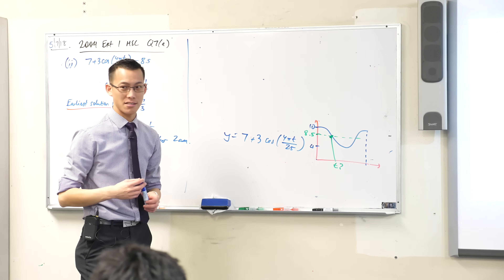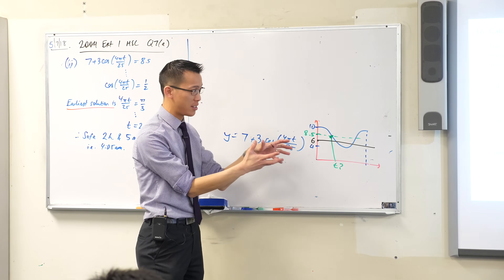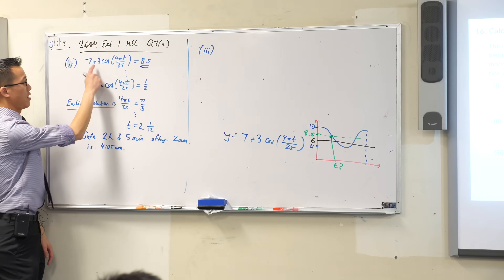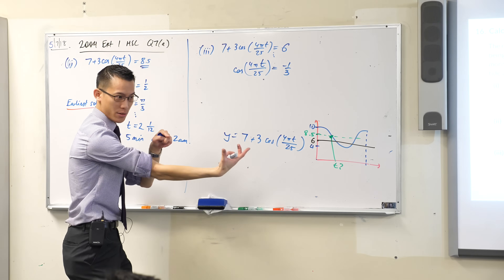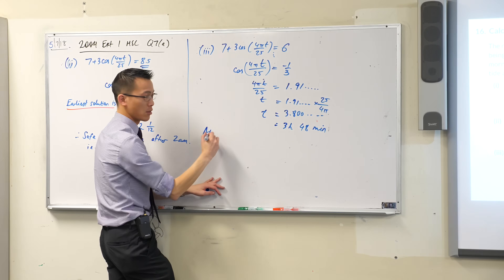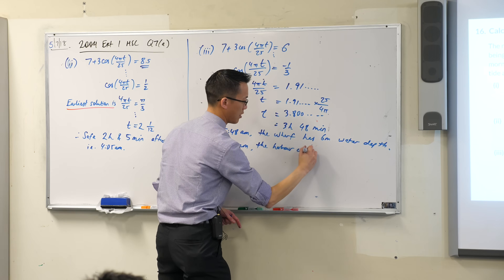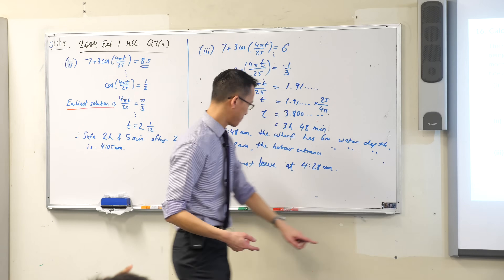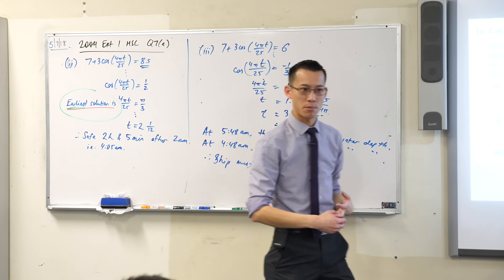HSC Tide Question (3 of 3: Leaving the harbour safely)